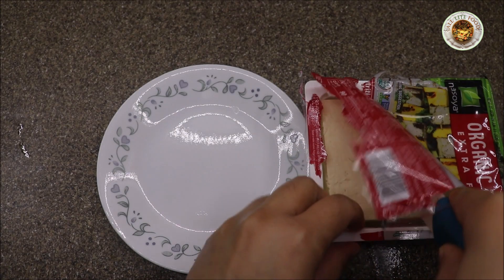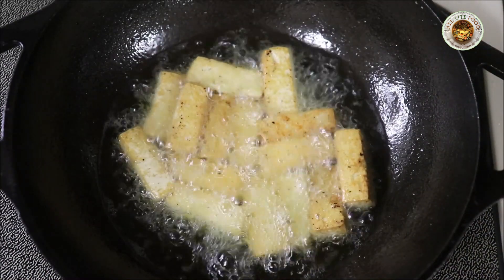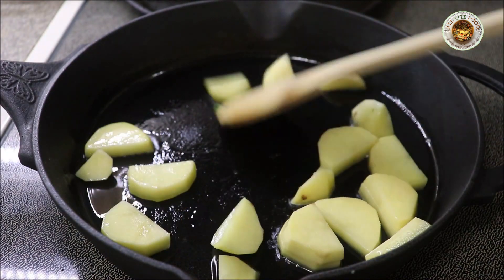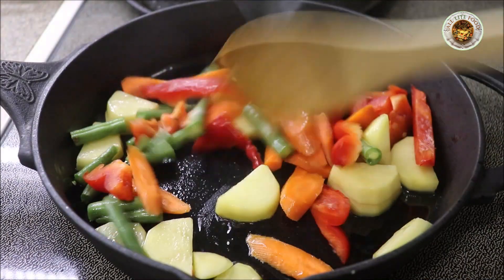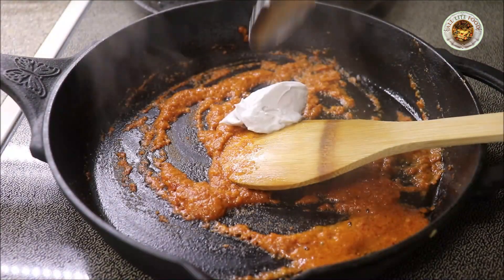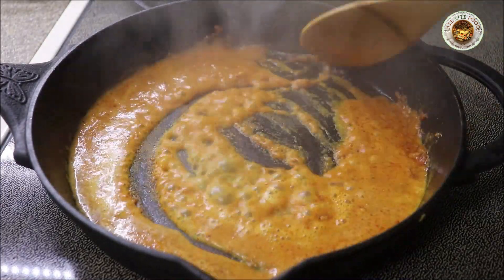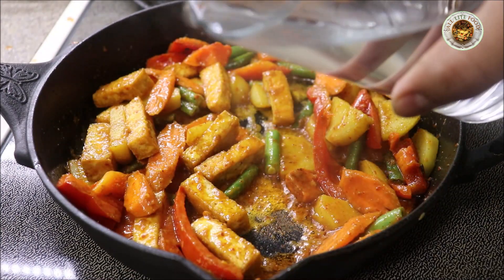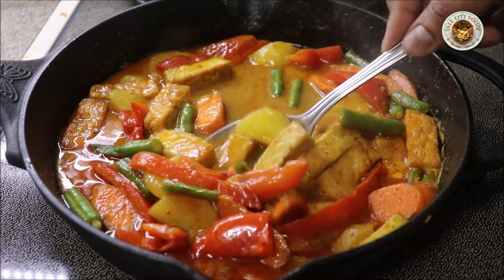Tofu curry Thai style | Tofu and Coconut milk Recipe | Tofu recipes Indian style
Serves - 2
Ingredients
1. Tofu - 150 grams
2. Potato - 1
3. Carrots - 1/2 cup
4. Red bell pepper - 1/2 cup
5. Green beans - 1/2 cup
6. Garlic - 3-4 cloves
7. Red chili whole - 1 or flakes - 1/2 tbsp
8. Tomato - 1
9. Coconut cream - 2 tbsp or
Coconut milk - 1 cup
10. Salt to taste
11. Cooking oil - 3 tbsp

Being foodie (Bringing health to your Kitchen) the blog, brings you it's YouTube Channel All Lite Food, The purpose of the channel is to recreate all your favorite recipes to your favorite healthy recipes, Our aim is to break down rich, caloric food to healthy & lite meals. Our goal is to make food, that are great in taste and best for health.
Hello Everyone,
I am Shiva, Dentist, Certified with Nutrition & Healthy Living. And Food and health.
The blog author of (All Lite Food, YouTube). Food being an important part of our health is most neglected, giving us "lifestyle diseases." Here in All Lite Food, I try my best to make healthy recipes out of your favorite recipes to make your meal even more enjoyable.
 Being foodie (Bringing health to your Kitchen) the blog, brings you it's YouTube Channel All Lite Food, the channel is all about healthy yet tasty food, this includes "Cook it Lite" Videos, where we will make all your favorite food to your Favorite Healthy Food. A food journey from dining out, to best food destinations. Your requested "hashtag recipe", which includes simple and easy cooking. The "Bake it Lite" blogs, videos for them who love baking and eating baked food. Kitchen talks, where we will talk about, Food and Nutrition. And you will also learn about Food Goodies. A whole new destination for you to discover the world of Food and It's Goodness. Let's together cook & learn, All Lite Food.
All Lite Food - The Concoction of food and health.
 I hope you like the videos, make sure to subscribe the channel and click the "bell" icon for the notifications, Comment your thoughts and do Share the videos with your loved ones. Your support encourages me, keep watching All Lite Food, take care and stay healthy.

1. Allergy information to certain foods are not provided, so please take care while going through the ingredients.
2. Calorie Information provided in the videos is taken from credible online sources. They are calculated from diet charts and nutritional facts. They may not be accurate as per your average daily calorie consumption.
3. Health benefits of food, are taken from credible sources. But should not be considered to treat any clinical condition.
4. Please consult your healthcare provider before any major diet or lifestyle changes.

You can also find being foodie at

3. For Music, Please visit